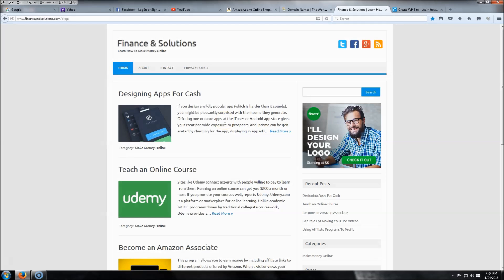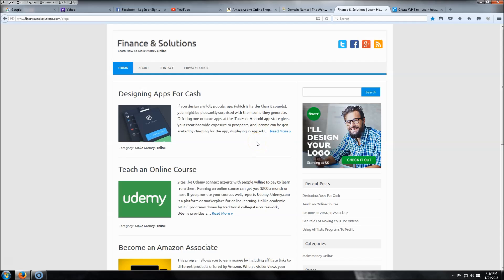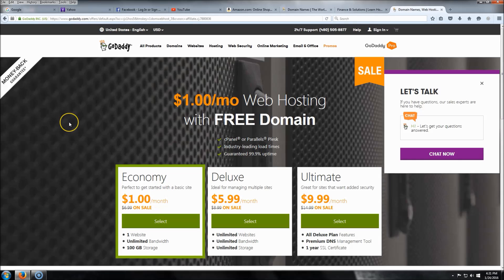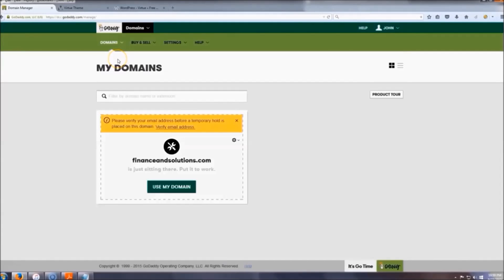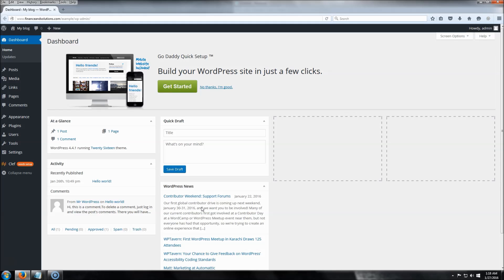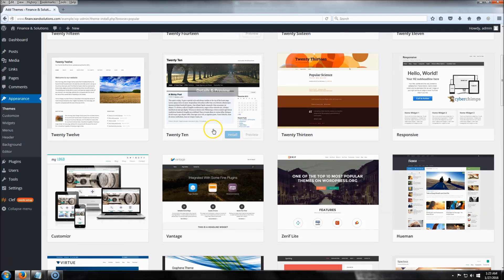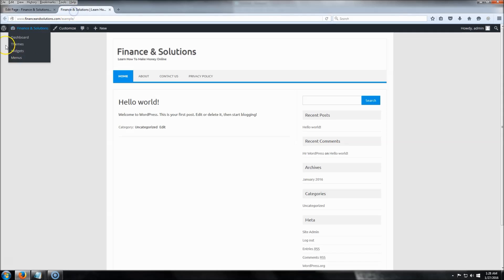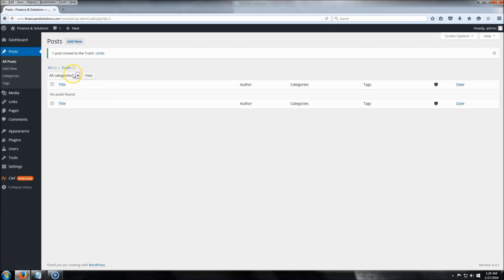How To Create A Blog : For Beginners [THE EASY WAY]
If you have been on the internet for a long time, then you are already familiar with blog websites. These are websites which have informal content posted on them about a particular topic or niche.

The owner or webmaster of the blog website is usually the one who authors these blog posts. In many cases, the guests who read these posts will be able to respond to them. Blogs can have all kinds of content, including written text, videos, and images.

Before you go ahead and learn how to create a blog website of your own, you must first decide why you are creating one. Are you trying to make money through Google AdSense or some other advertising program? Do you just want to inform people about a topic or niche which you have a skill or interest in?

Domain Name

Now, let’s talk about how to create a blog. If you are familiar with the process of starting a regular website, then you are already off to a good start. But, we will go over the basics anyway just to ensure that you know. A blog website needs to have a catchy and short domain name, so people will be able to remember it.

A domain name is something like MyBlog.com or MyTravelBlog.com. Go to a domain registrar website like GoDaddy or Name.com to register the name for about $10 per year.

Hosting

Once you have figured out the domain name that you want, you need to purchase a hosting service to store the data files of your future blog.  You can also use GoDaddy for that or another hosting service like HostGator or iPage. Alternatively, these hosts include domain registration services too, so it will be easier to connect your domain names to your hosting plan.

Choose the Blogging Platform

You do not need to have web design or programming experience to set up your blog. In fact, there are many free blogging platforms available which you can install onto your hosting service with just a few clicks. The most recommended blogging platform is WordPress.

If you go to the Control Panel of your hosting plan, you should see something called “QuickInstall” or “Install WordPress.” These are the options that will let you install the WordPress platform software right onto your hosting account. Then, after the platform is installed, it will automatically generate a login password for you.

Get Familiar with WordPress

The WordPress installation should have sent you the credentials that you’ll need to log in to your blog’s administrative control panel. The login address is usually something like

Make a Blog Post

To make a blog post, you can begin by clicking on the “Posts” link that is listed in the vertical navigational bar on the left. You will be brought to a “Posts” page which shows you a list of your active blog posts.

To get started blogging, click on the “Add New” button at the top of the page. You will be brought to the Add New Post page. Here is where you will enter the content of your blog.

Type your title in the long horizontal box on the top and then type the main content in the bigger box underneath. If you want to add pictures or videos to the blog post, click the “Add Media” button and it will let you easily upload or link to the media content that you want to present.

If you are satisfied with what you see and want the blog to get published for everyone’s eyes to see, then click the “Publish” button. You can also click “Save Draft” if you still want to work on it later without publishing it right away.

WordPress Design Options

WordPress is the most popular blogging platform because it is very flexible and easy to use. There are thousands of premade plugins and theme templates that you can freely use to design the look and feel of your blog.

Remember that a blog is a continuous working progress. Not only do you have to keep adding new blog posts, but you should occasionally modify the design and pages as well. WordPress makes this easy enough for anyone to do.

@Create WP Site (Create WP Site)